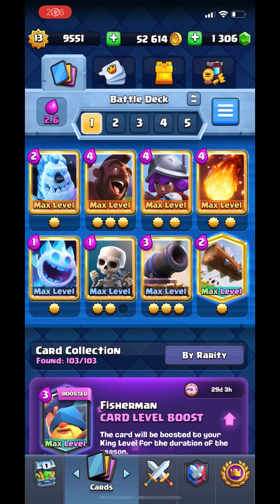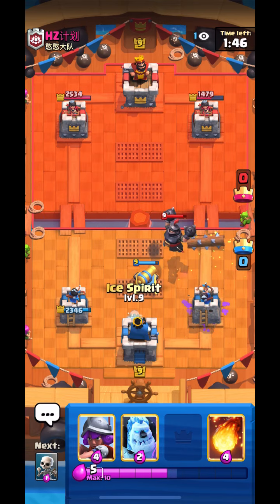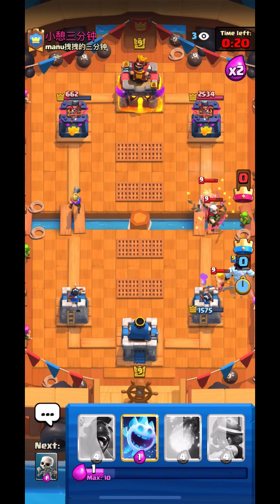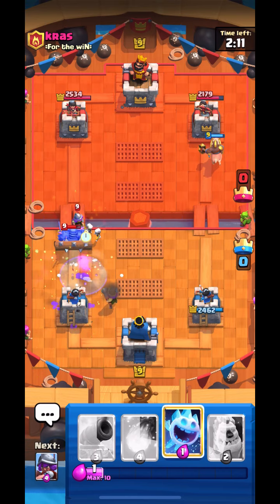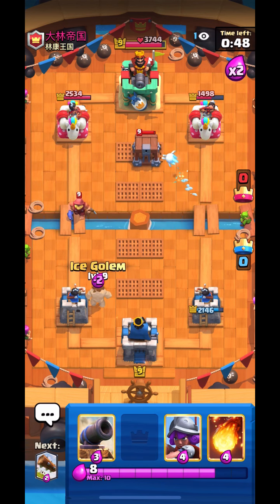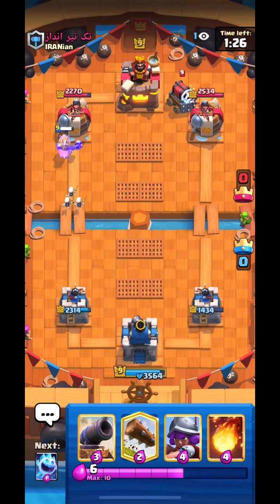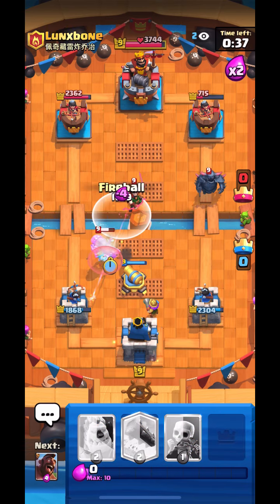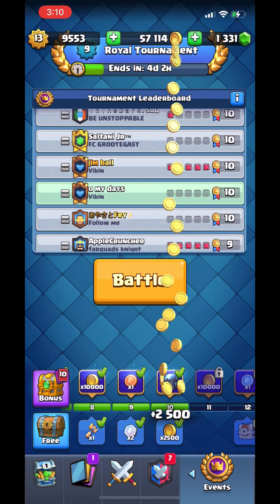2.6 HOGCYCLE/ GT (10-0)